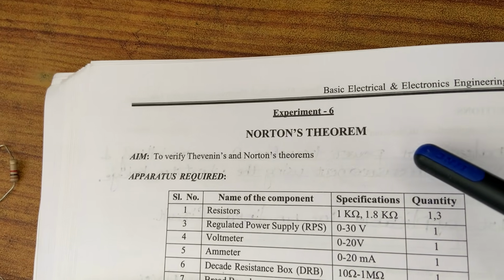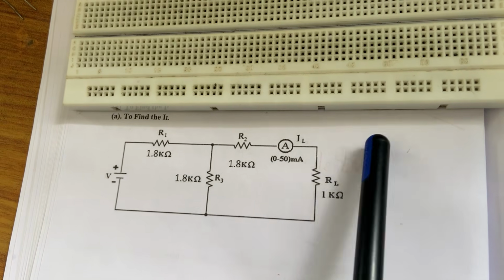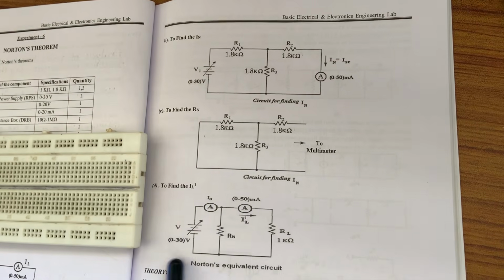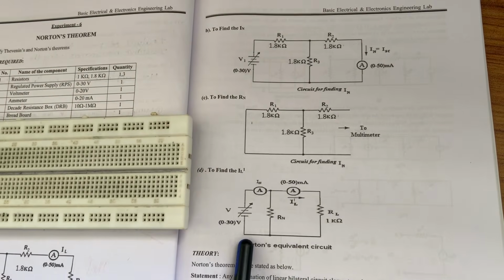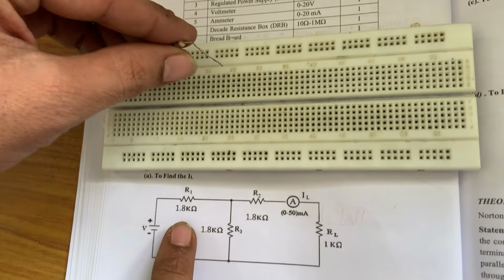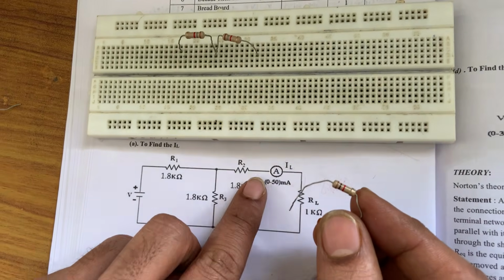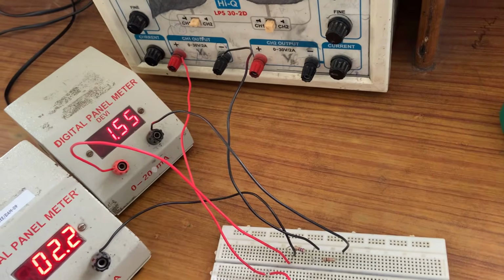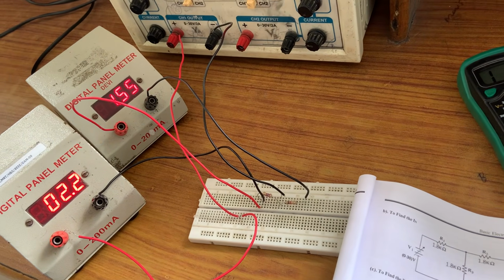Norton's theorem lab experiment